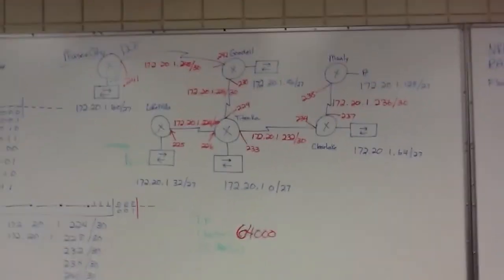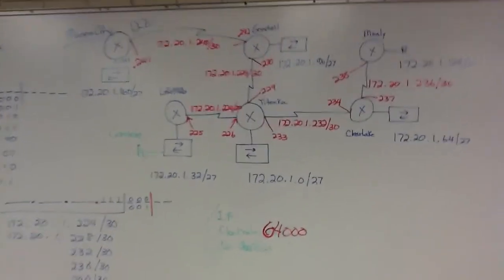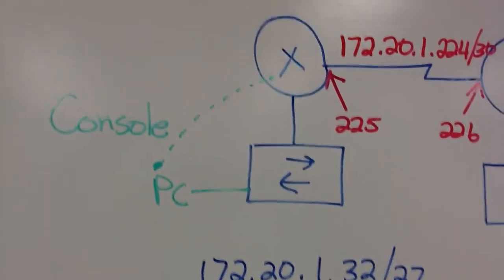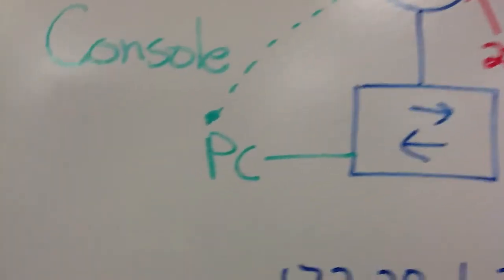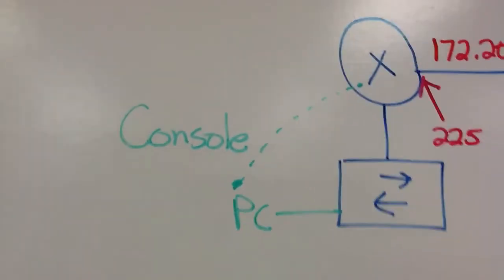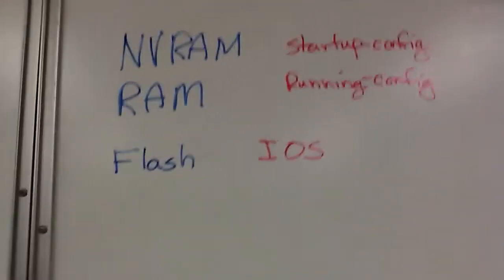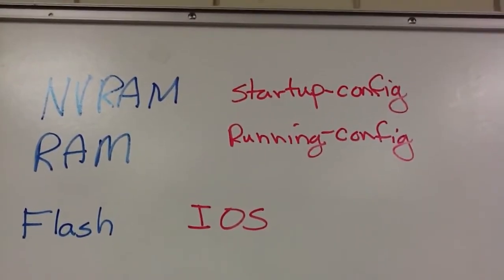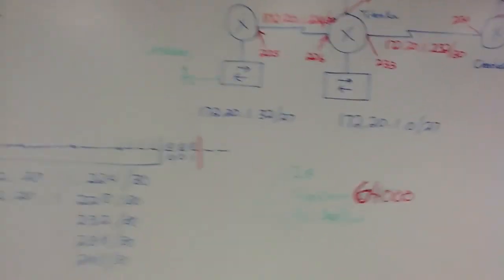NET-213 12-7-12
Discussion review